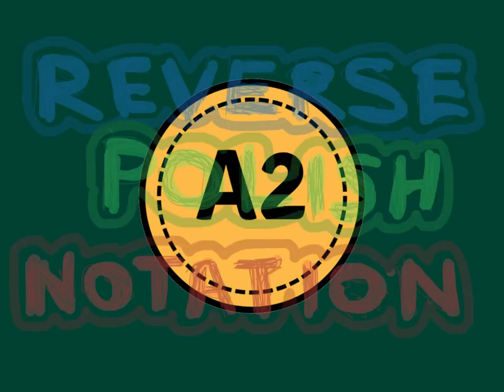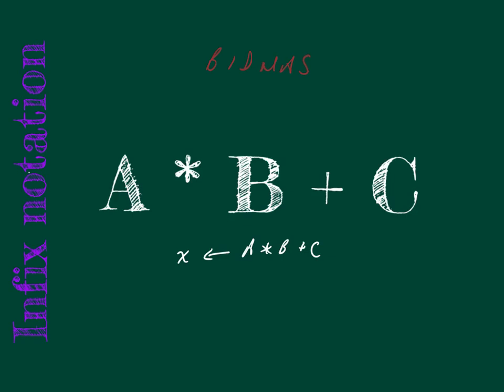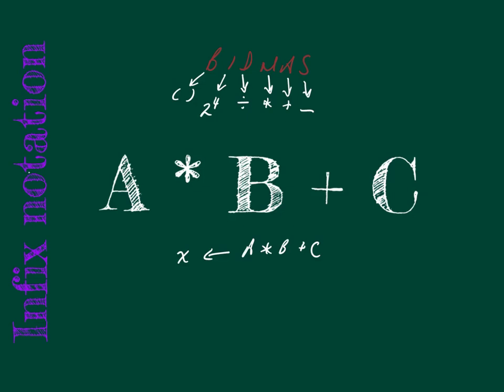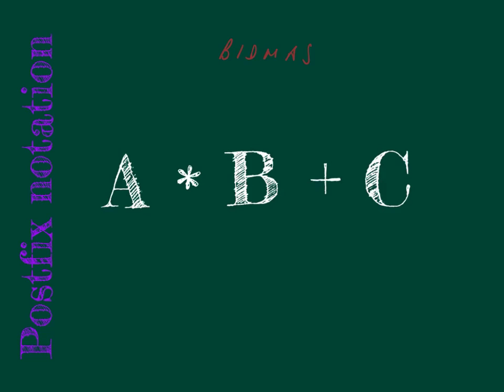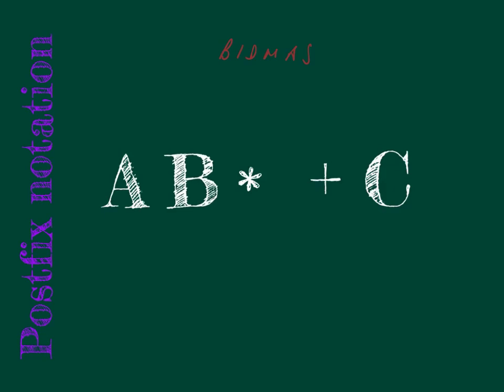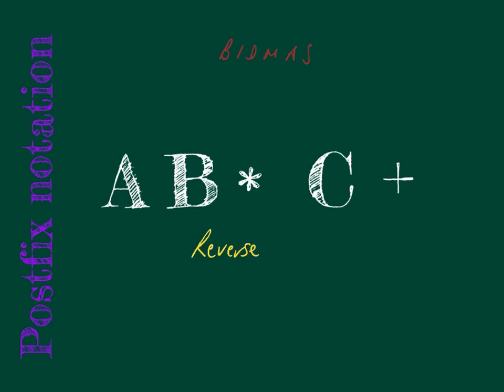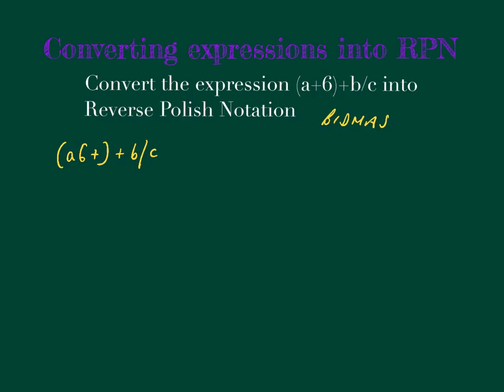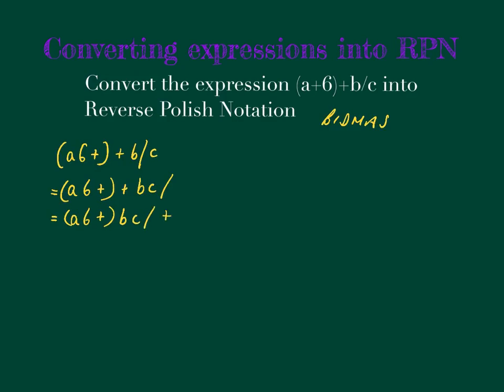Reverse Polish Notation